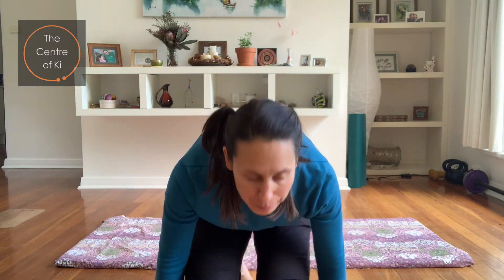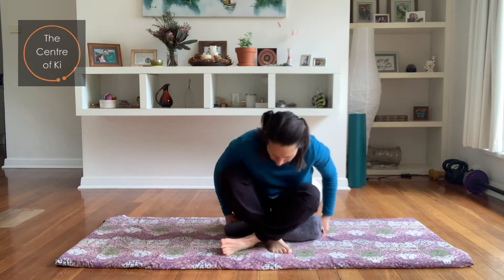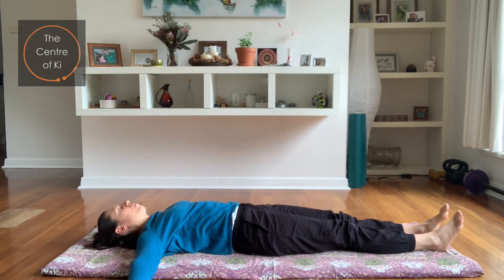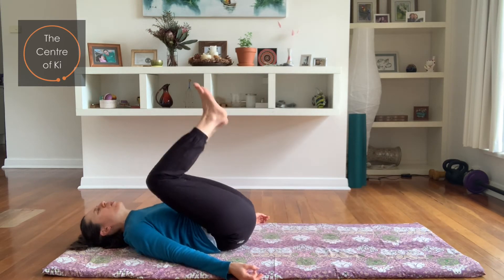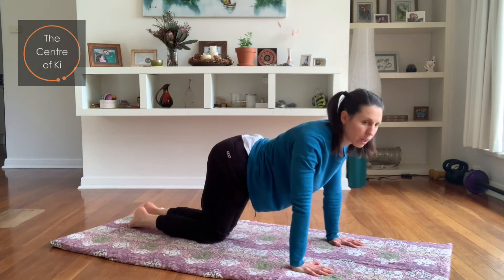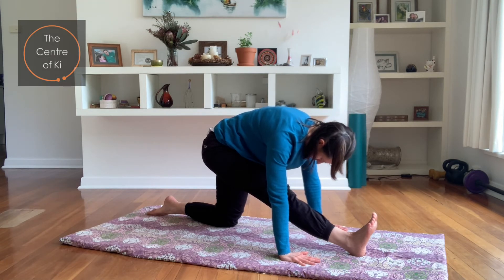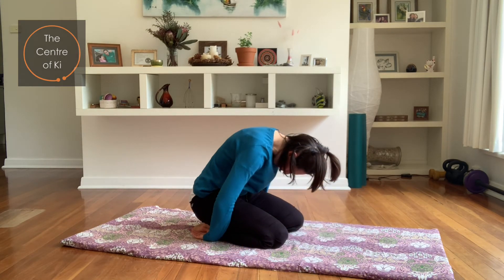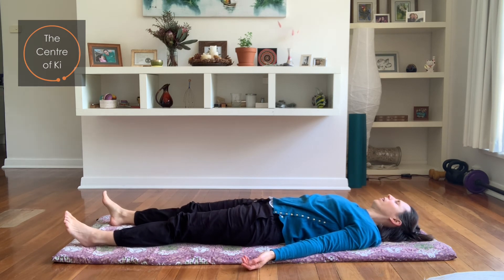Yoga for gardeners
Just spent a busy day in the garden?

Take some time to squeeze, stretch, twist and release the tension out of your body. Use this class as an opportunity to relax and cultivate your inner garden.

If you have concerns about starting a yoga practice, please consult with your health care practitioner first.